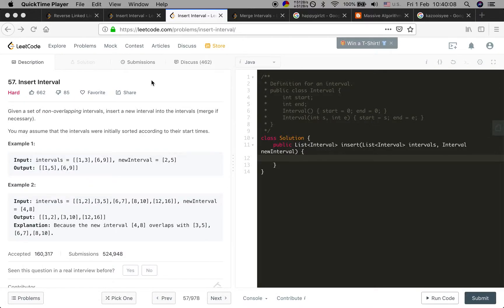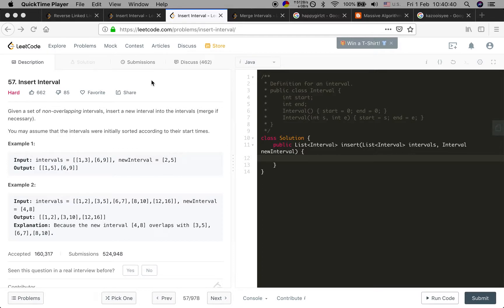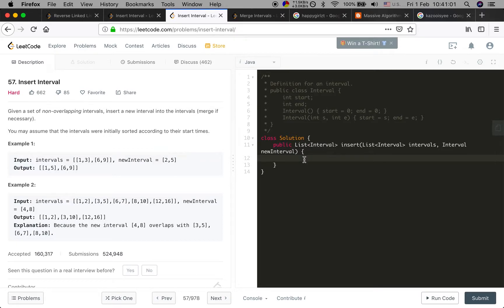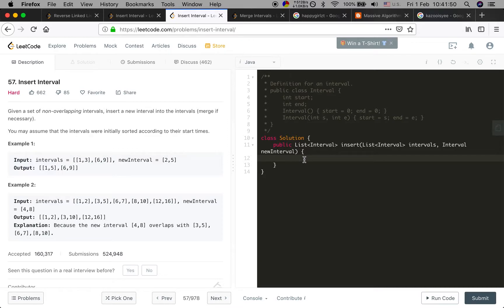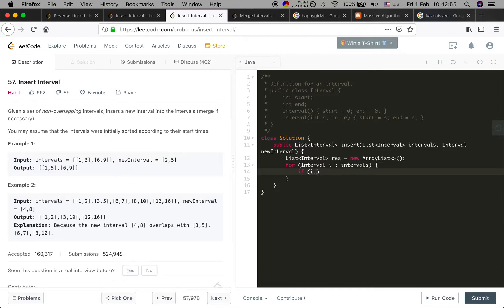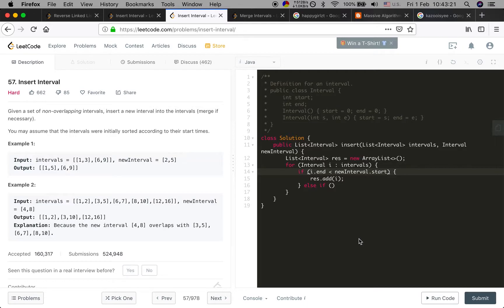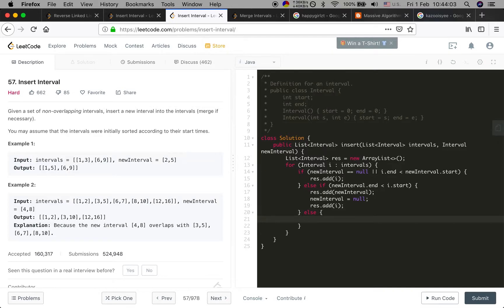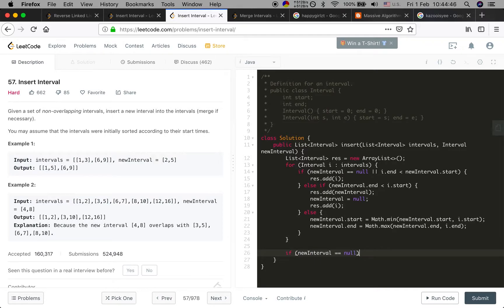LeetCode 57. Insert Interval Explanation and Solution